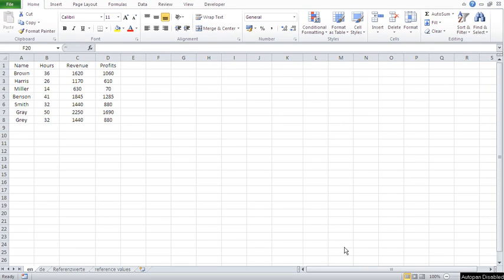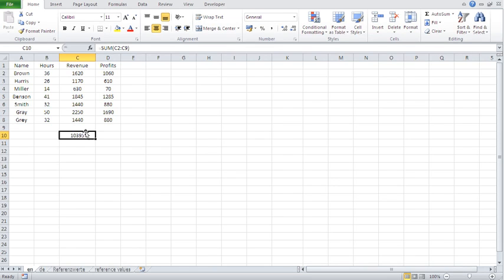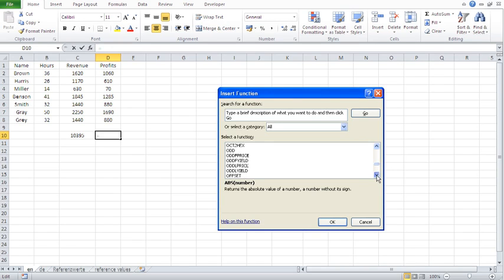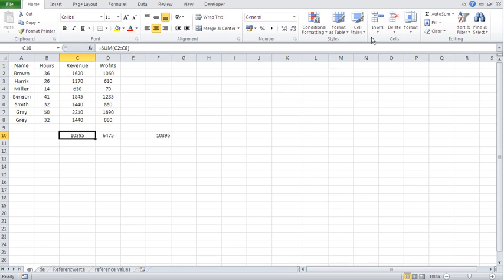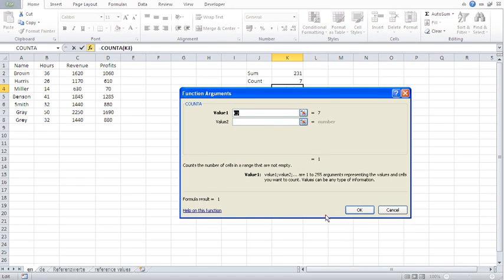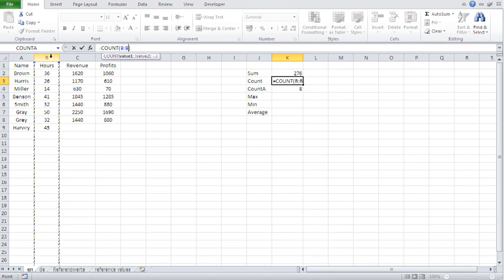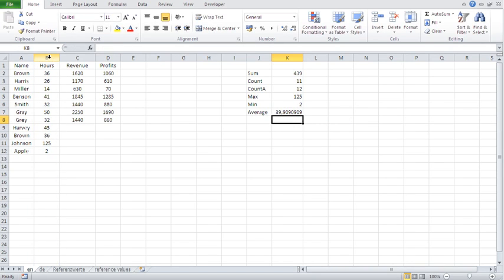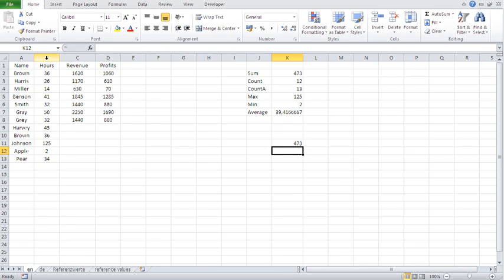Microsoft Excel Tutorial 4 Functions, Sum, Count, CountA, Average, Max, Min YouTube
Advance Work Of Excel course
Microsoft Excel is a spreadsheet program included in the Microsoft Office suite of applications. Spreadsheets present tables of values arranged in rows and columns that can be manipulated mathematically using both basic and complex arithmetic operations and functions
In Advance Excel, a function is a type of formula that allows the user to perform mathematical, statistical and logical operations more easily. While it is possible to create a unique formula, Excel offers users a variety of preset formulas that they term functions
Tutorials that range from basic to intermediate levels of learning, Con textures Advance Excel Tutorials definitely has you covered if you want to learn Excel. The channel has over 200 videos that you can truly utilize if you want to improve your knowledge about Advance Excel.
 if you want to master those Excel skills and take it to a higher level. Sid has Excel covered, and its instructional videos are brief yet easy to understand.
Excels Fun truly lives up to its name by making its tutorial videos fun and easy to comprehend. With over 1000 Advance Excel videos, you’d be sure you’ll find one that will help you with your Excel needs.
If you want to learn Excels basic concepts as well as know practical information to help increase your productivity, visit Advance Work Of Excel channel on YouTube
Stuck on graphs, worksheet security, macros, formulas, and graphs on Excel? Don’t worry. Learn About Advance Excels step-by-step instructional videos will help you go through all your Excel issues with ease.